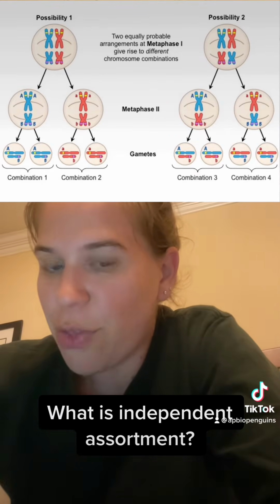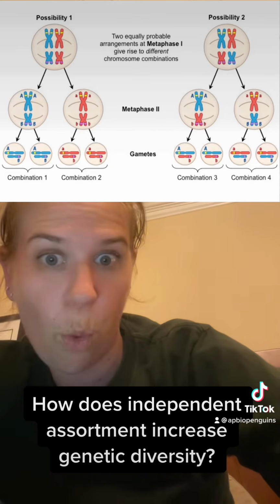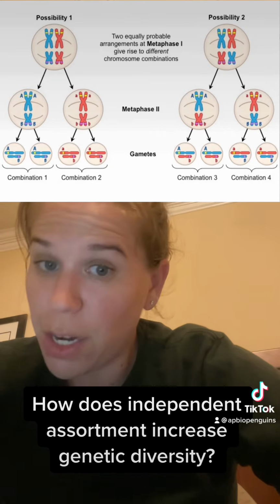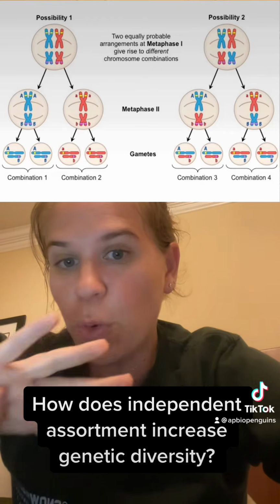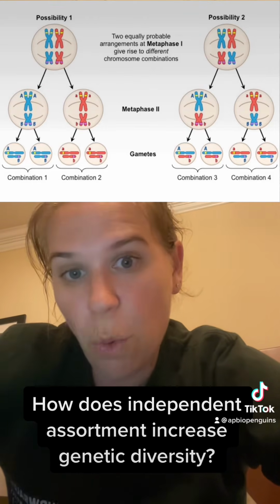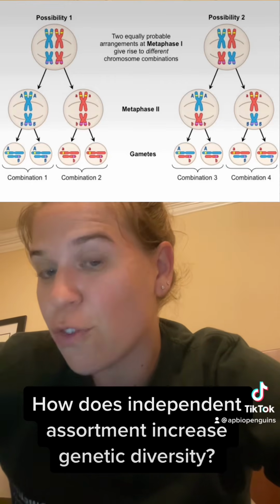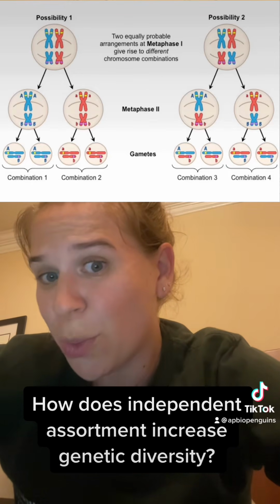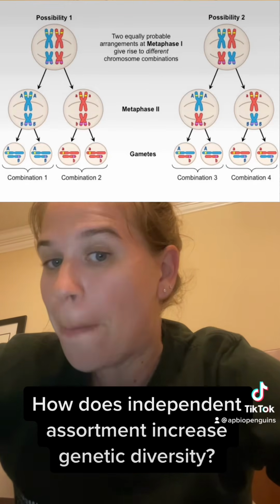✨AP Bio Topic 5.2 TikTok: Meiosis and Genetic Diversity✨